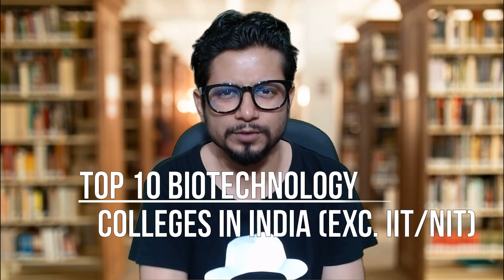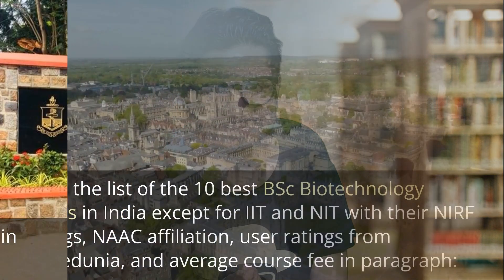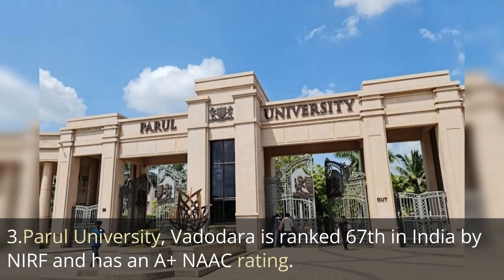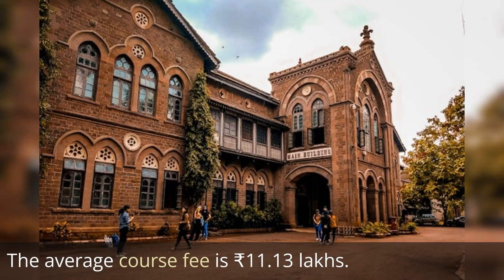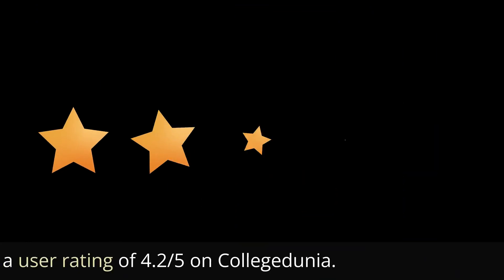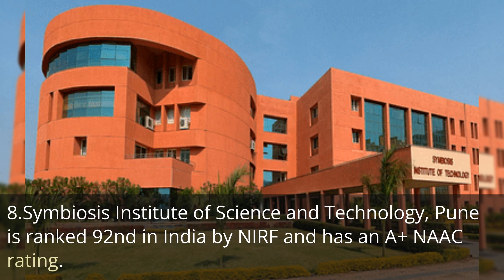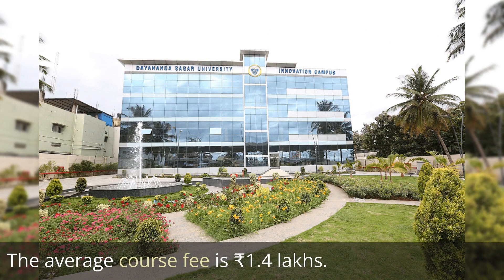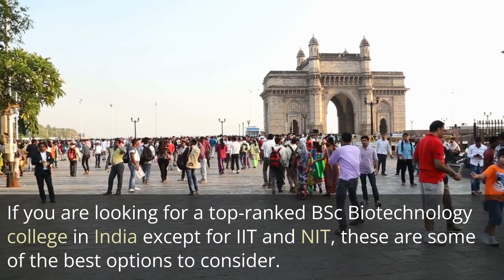Best biotechnology colleges in India (No IIT and NIT) | Top Biotechnology colleges in India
Best biotechnology colleges in India (No IIT and NIT) | Top Biotechnology colleges in India - This lecture explains Best biotechnology colleges in India (No IIT and NIT) | Top Biotechnology colleges in India.
Looking for the best biotechnology colleges in India (without the prestige of IIT and NIT)?

We've researched the best biotechnology colleges in India and compiled a list of colleges that offer top-notch programmes in biotechnology. Whether you're looking for an undergraduate or graduate programme, these colleges have you covered!
If you're looking for the best biotechnology colleges in India, then you've come to the right place! In this video, we'll share with you a list of the top biotechnology colleges in India, without including any Indian Institutions of Technology (IITs) or National Institutes of Technology (NITs).
Are you considering a career in biotechnology? Well, then you're in luck! In this video, we'll share with you some of the best biotechnology colleges in India, without any of the big names – the IITs and NITs.

Biotechnology is a growing field and there are plenty of jobs available in this sector. So whether you're looking for a challenging academic environment or a career in a cutting-edge industry, these colleges are a good place to start your search.